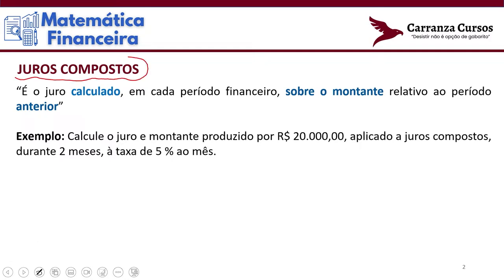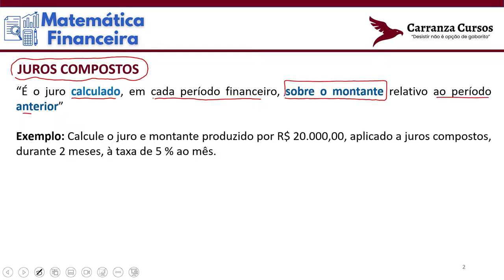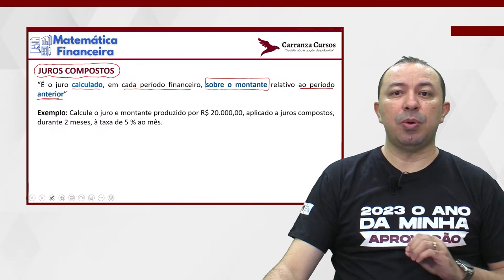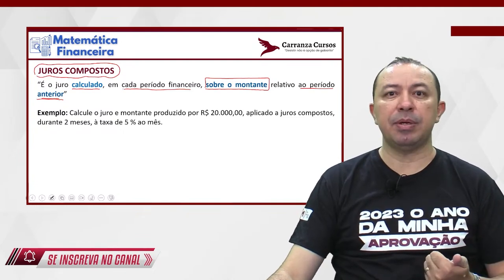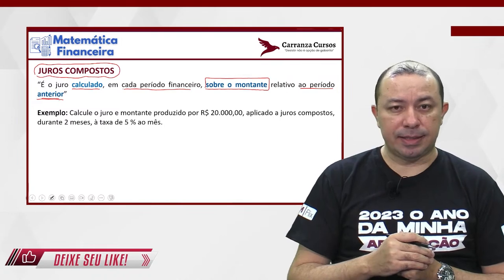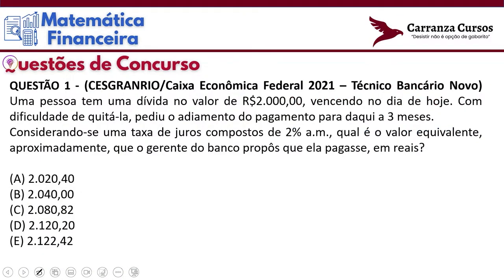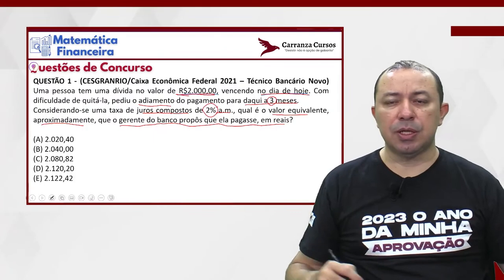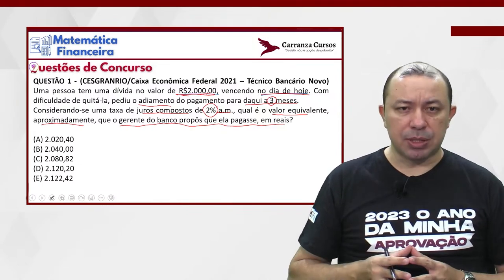CAIXA - Matemática Financeira - Valdenilson Garcia - CAIXA ECONOMICA FEDERAL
Para garantir a sua aprovação estude com quem mais aprova. Realize a sua matrícula agora

O Concurso Caixa Econômica Federal oferece remuneração inicial de R$ 3 mil para cargos de nível médio
Pensando nisso e na sua preparação, desenvolvemos um curso completo com Mentorias + Questões + Teoria + Metas semanais + Tira-dúvidas.

Desistir não é opção de Gabarito!